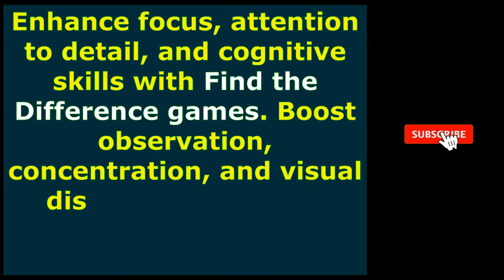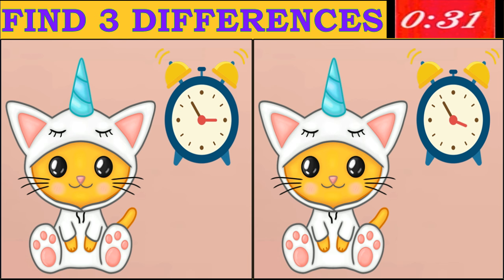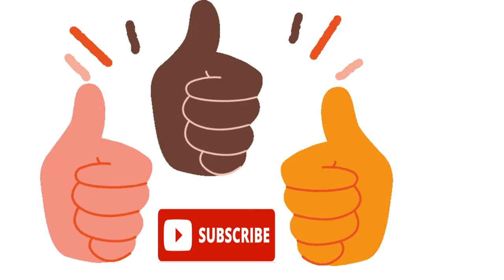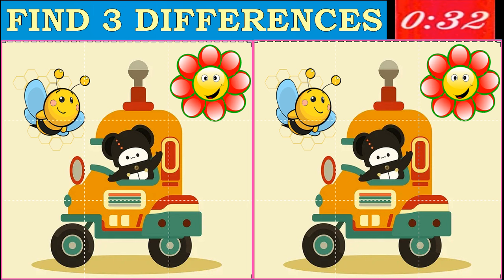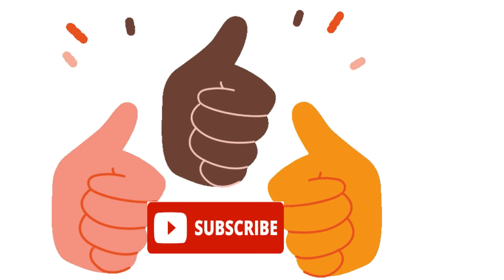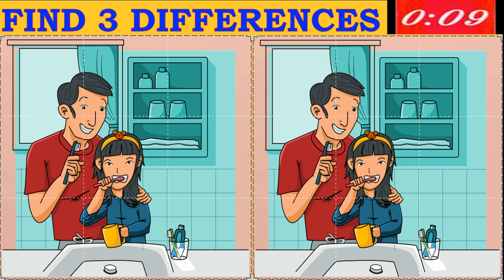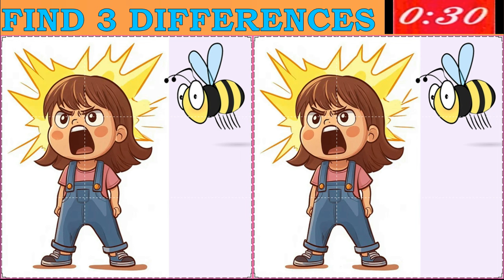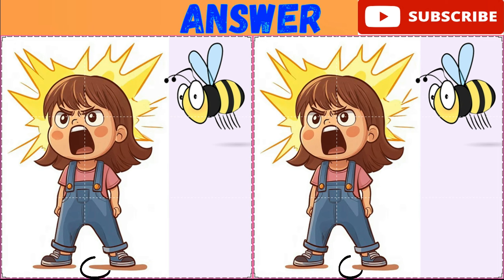Challenging Find the Difference Game: Test Your Observation Skills! Spot the difference #101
difference #101

Welcome to our Find the Difference challenge! Get ready for an exciting visual adventure where keen observation is the key to success. In this video, you'll be presented with a series of images, and your task is to spot the subtle differences between them. Put your eagle eyes to the test and see how many differences you can find!

🔍 How to Play:

    Pause the video when prompted.
    Examine the two images carefully.
    Identify and note down the differences.
    Play along with friends or challenge yourself solo!

🌟 Features:

    Varied and challenging images to keep you engaged.
    Playful commentary to guide you through the puzzle.
    Perfect for solo or group play - challenge your friends!
    Test and improve your observation skills.

👀 Can you find them all? Get ready for a fun-filled journey of visual discovery!